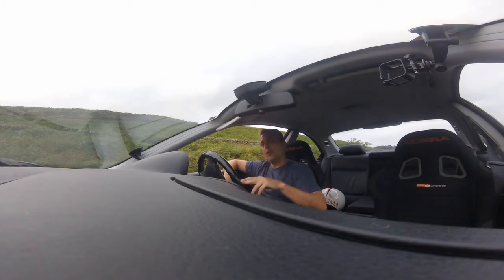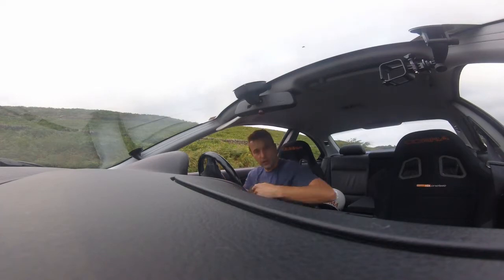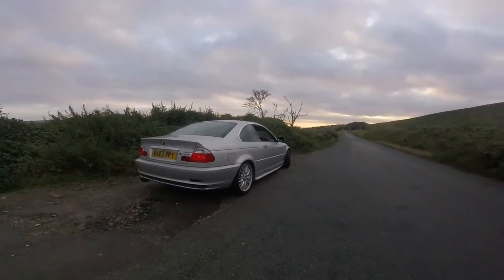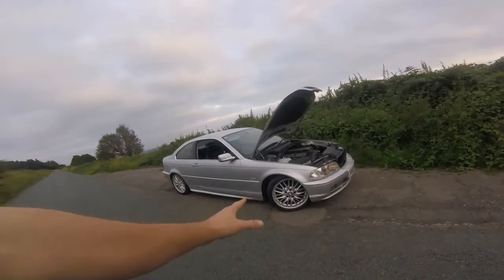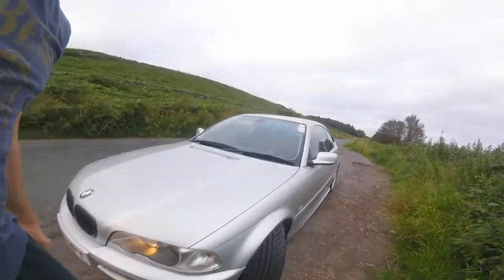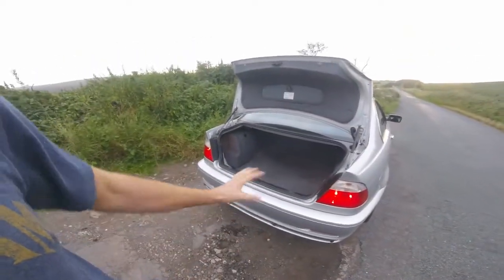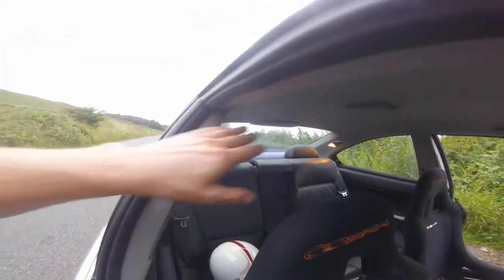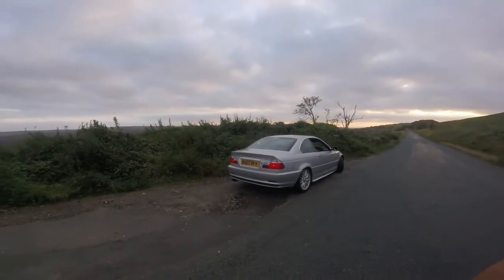Why I bought a BMW e46 330ci Track Car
My e46 track car build so far.